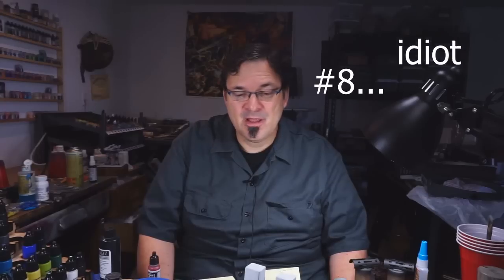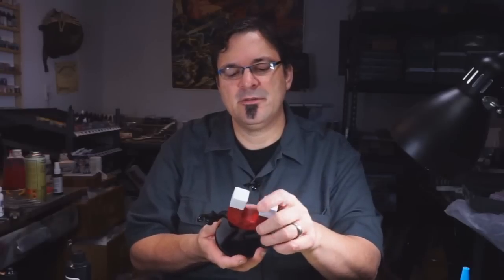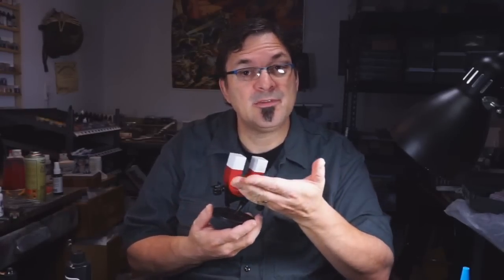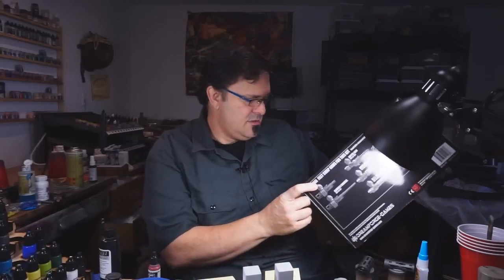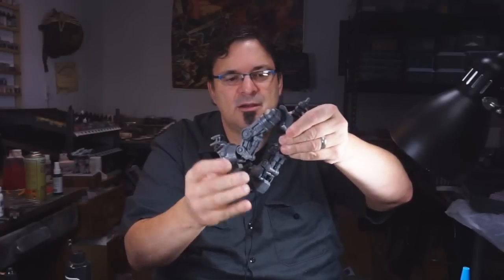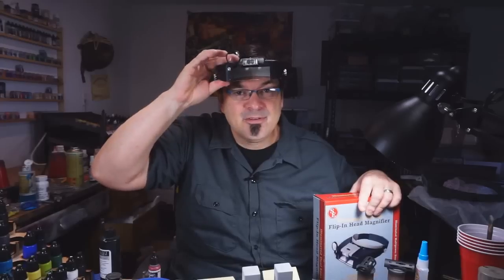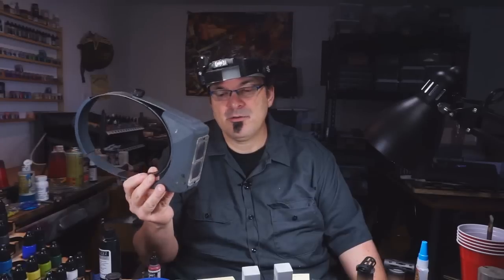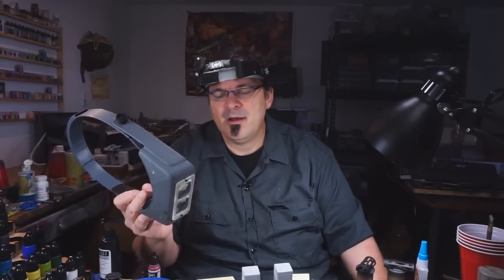Commission Painting Vlog #008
Show Notes:

In this episode a do a mini-review of an inexpensive magnifier, talk about my new paint racks, look at my current projects and talk about what I've been playing. I also give you a quick glimpse of a video project I'm working on.

Halo Fleet Battles
Song of Blades and Heroes